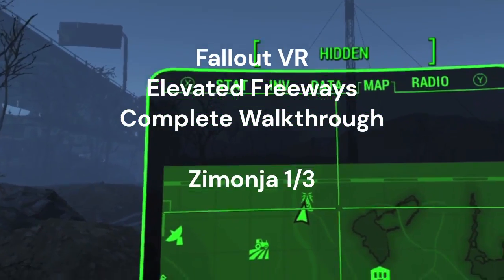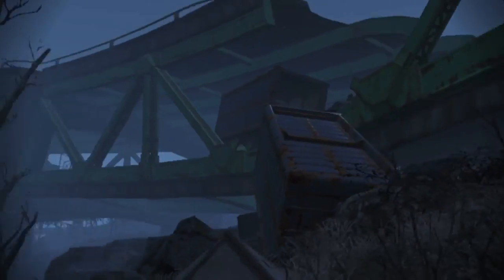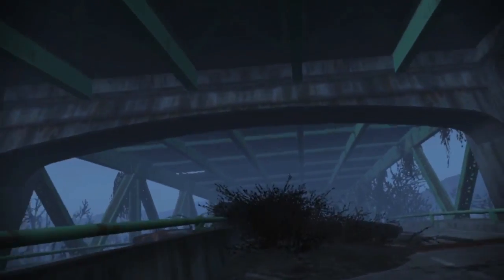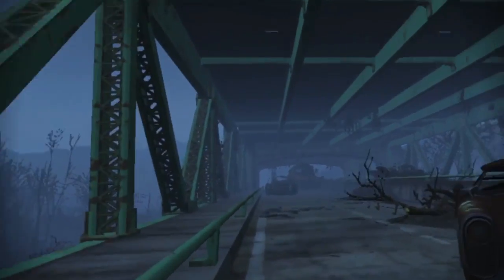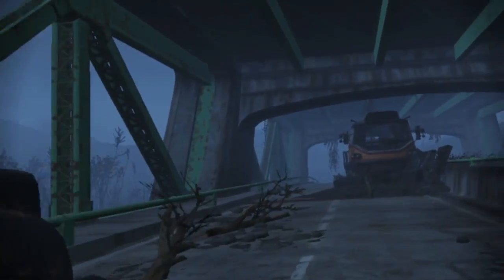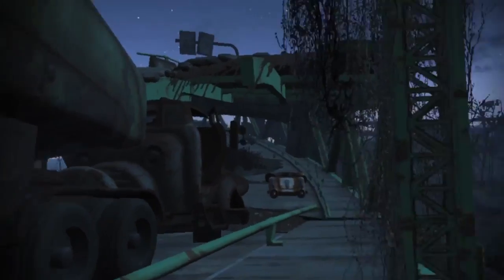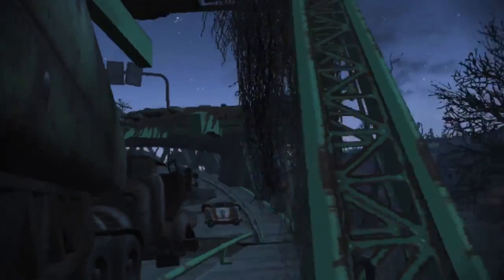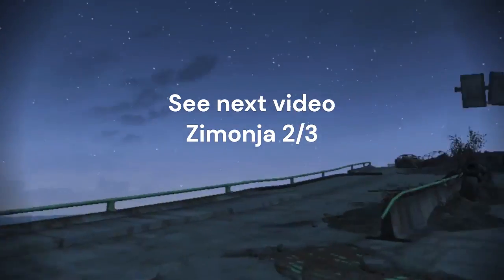Fallout 4 Elevated Freeway Walkthrough Zimonja 1 of 3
This is a walkthrough of the Fallout 4 elevated freeway system near Zimonja, part 1 of 3